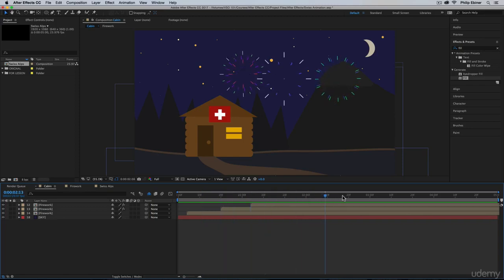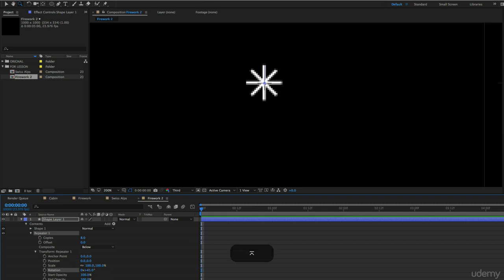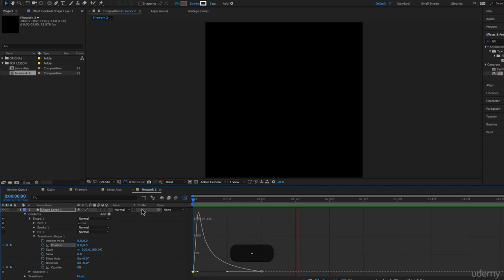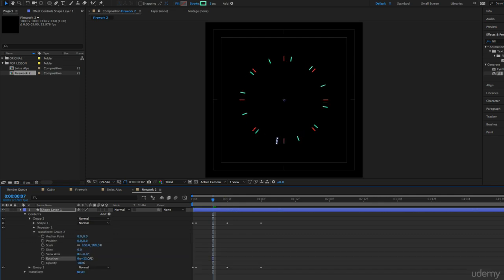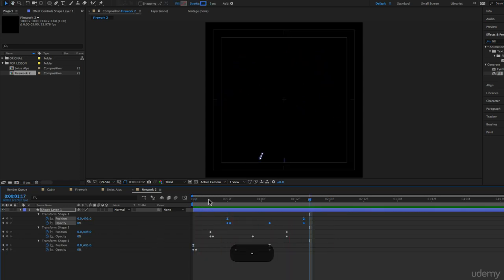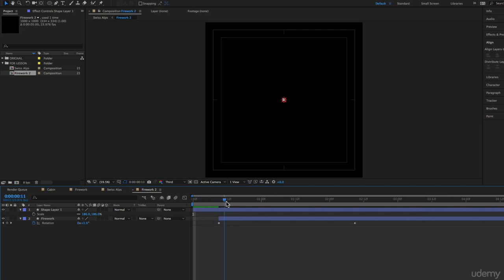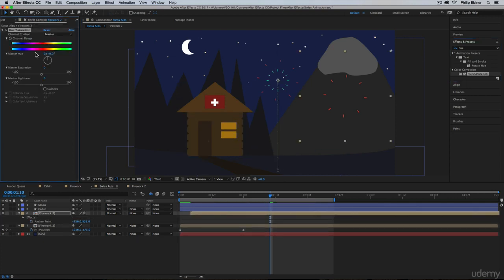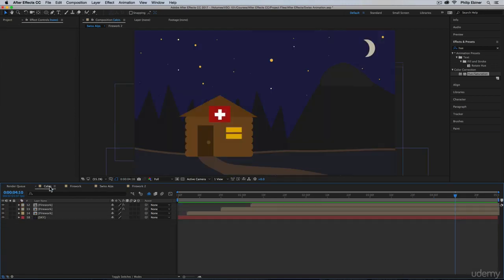040. Animating Fireworks with a Repeater Shape